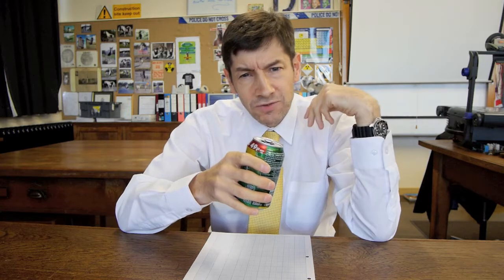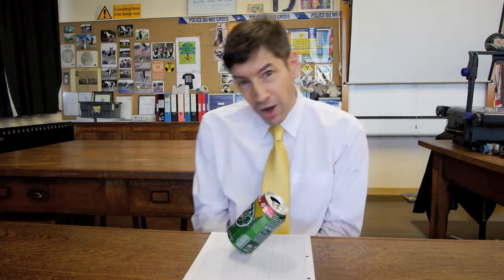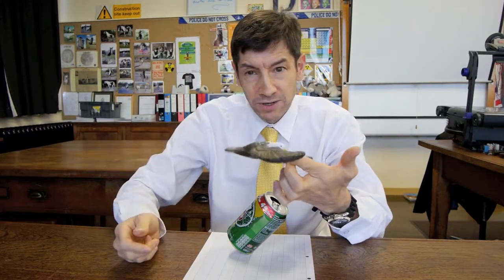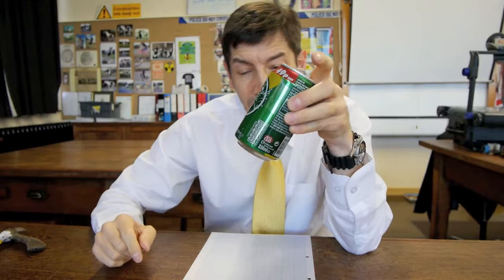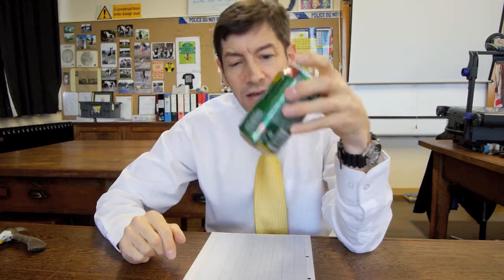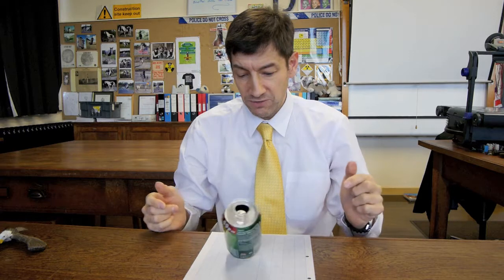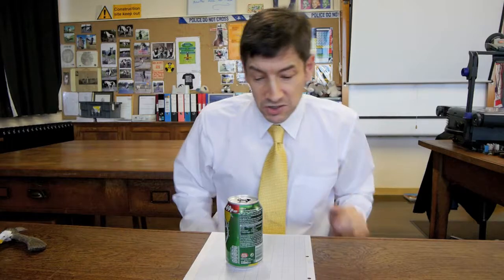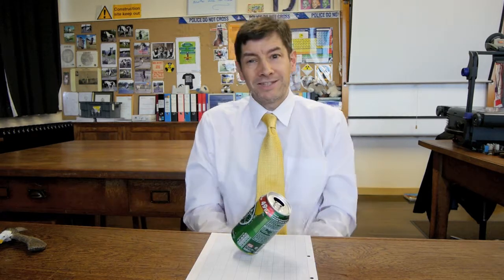The Crazy Can 1 - F-J's Physics - Video 2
Can you work out how this works?  Fun experiment with a drinks can.